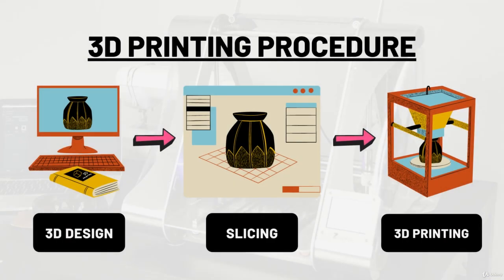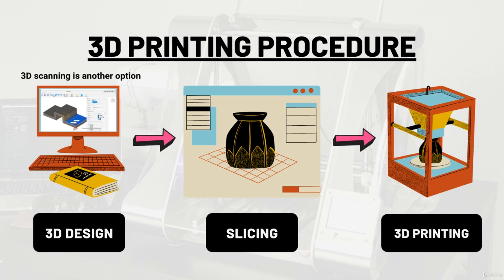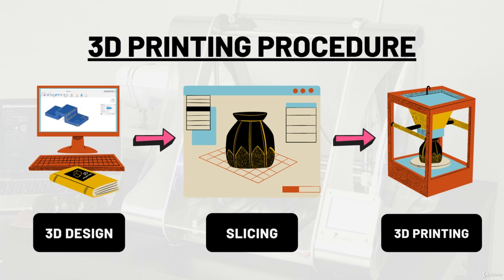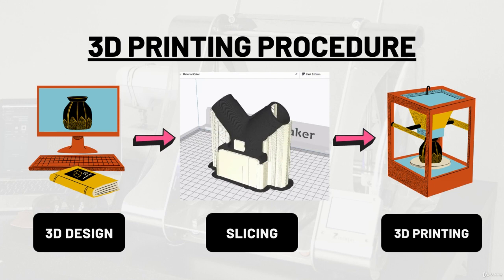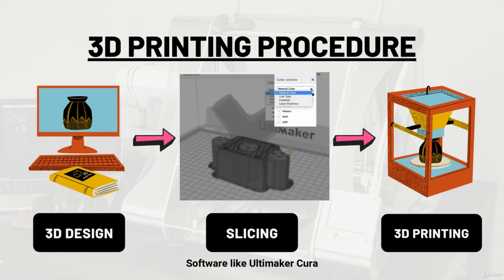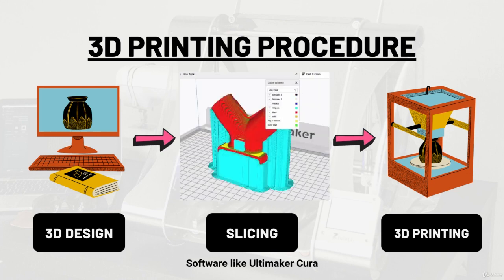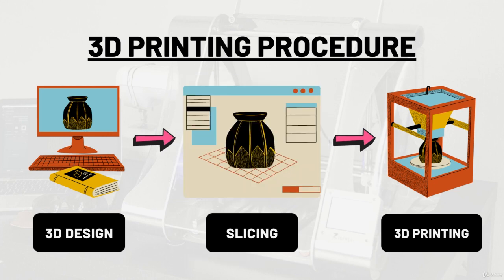002 3D printing procedure